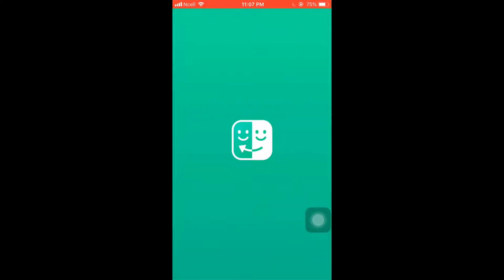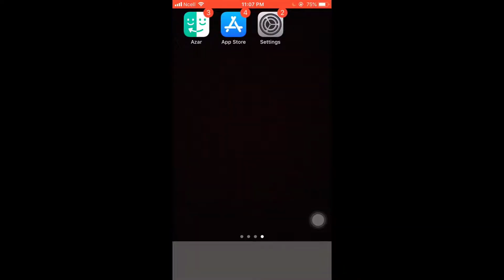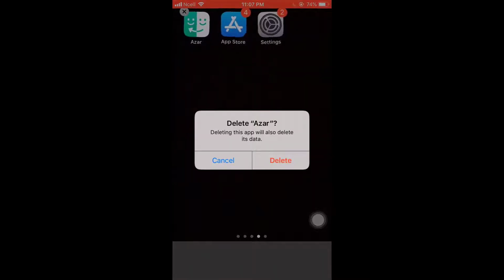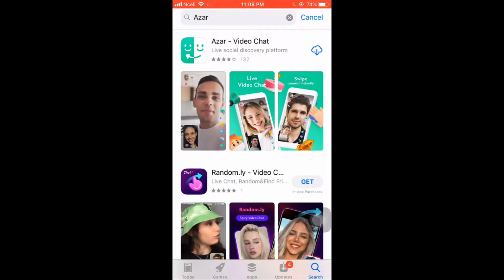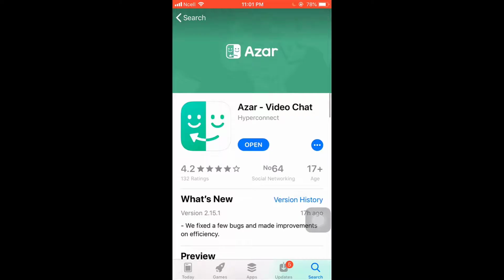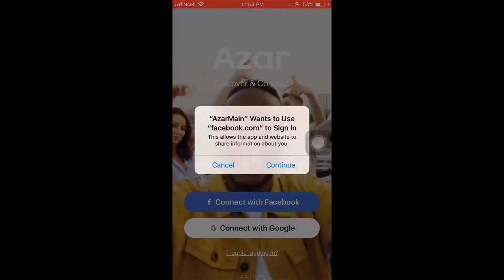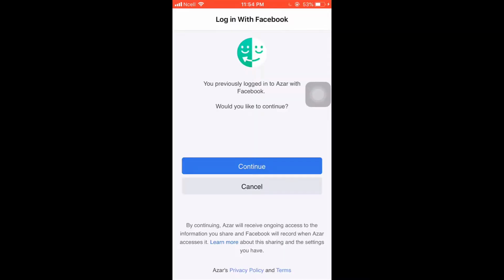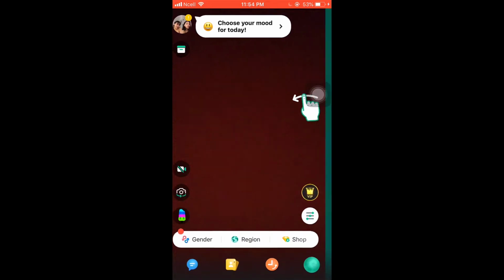Recover Azar Account | Reset Password Azar Account | 2021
Want to know How to Reset Password Azar Account  but don't know how?

This quick video will guide you to Reset Password Azar Account

With the Steps below you can easily Reset Password Azar Account
1) Firstly Delete your azar app and re install it
2) Now Tap on login with Facebook and And login using the Facebook app.

So, in this few simple steps you can successfully Reset Password Azar Account